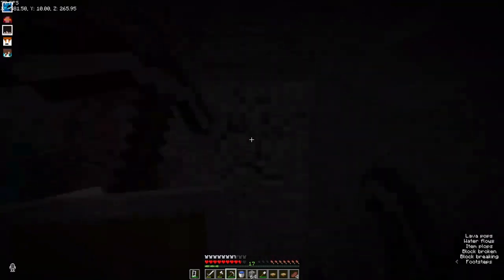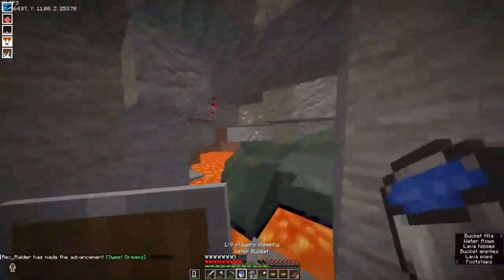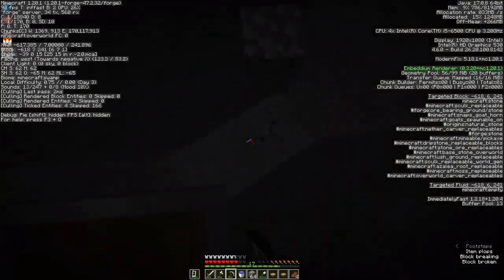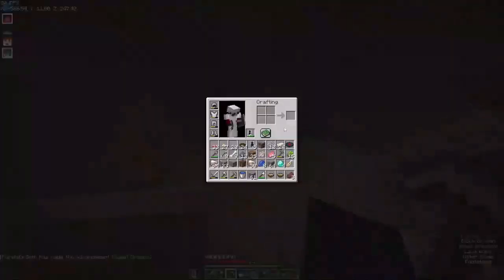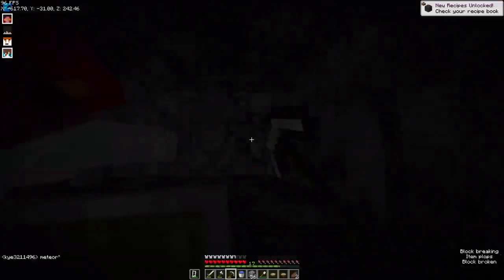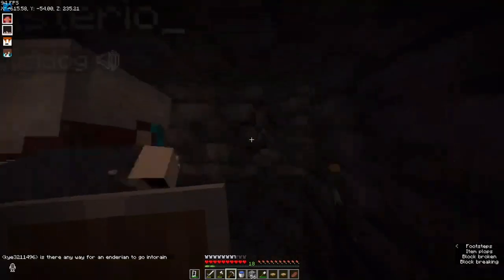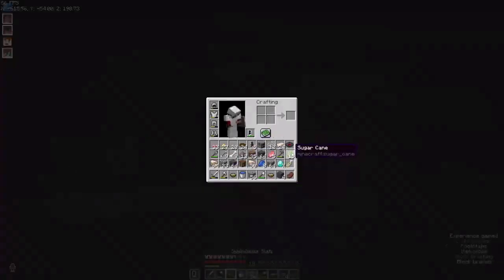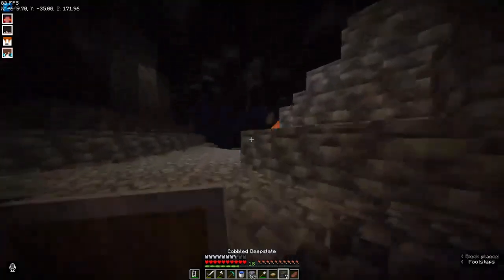The Astrolians find out about the meteorite